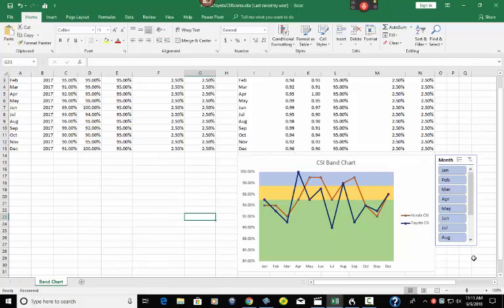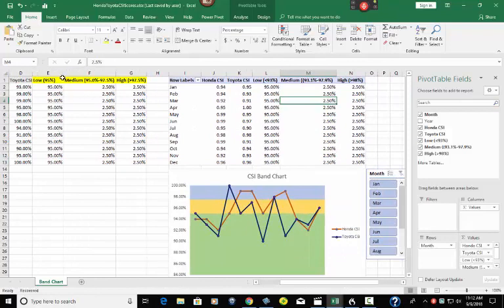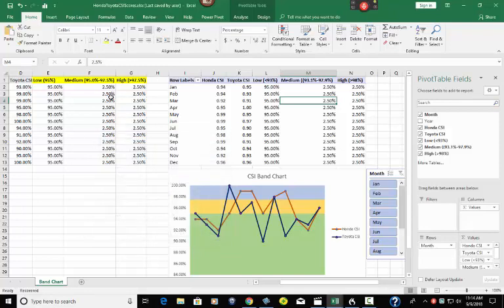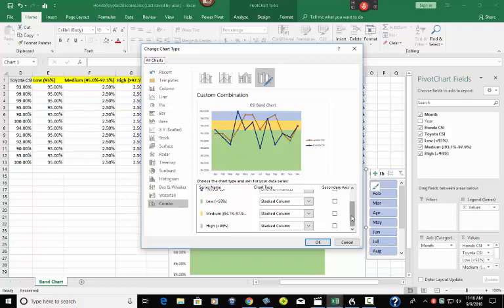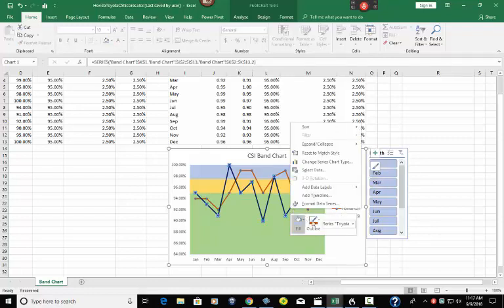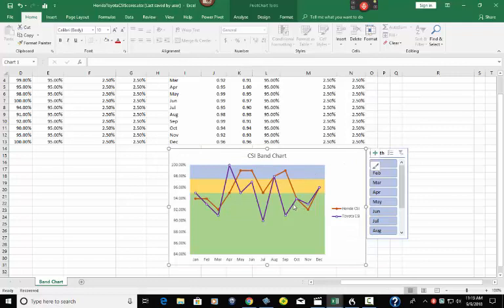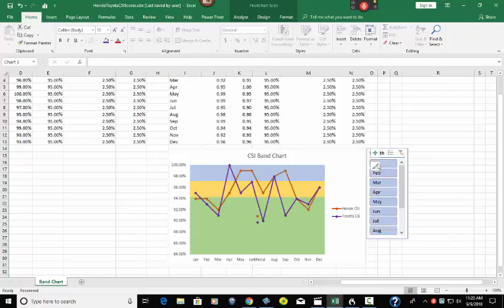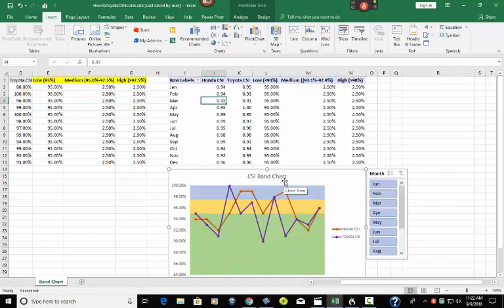How to Make Advanced Excel Band Charts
In this video on advanced excel skills I will show you how to make advanced custom Excel band charts with low bands, medium and high bands.  I will show you how to structure the data correctly so that the percent column show in different colored bands and that they total to 100%.  I will also give me some helpful tips so you can better customize these charts to your liking and make your data display better.

For this example I use car dealership CSI score data for the year 2017 from two local car dealerships.  I then break out the data with three new columns for 95%, 97.5% and greater than 97.5%.  I then take this data and put it in a excel pivot table.  I make sure that the two different data sources (Honda and Toyota) are placed first and then I follow this with a column each for the percentages.

I then show you how to structure the excel pivot chart based on this data to show the Honda and Toyota data with lines and the percent columns with stacked columns.  Then once the data is shown correctly in the excel band chart, I show you how to customize this and change all the colors to your liking.  I show you how to change the dots or line markers, the lines themselves and each of the band grouped areas.

In the end you will have a great looking grass that allows you to benchmark your data and be able to better visualize and identify areas of opportunity.  You could actually have more than three bands.  You could have five or six bands but you don't want to have too many more than that as the chart will start looking messy and be harder to interpret, especially if the bands are small and close together.

This is a Excel graph that will display your advanced excel skills and will help you to to better visualize and identify areas of opportunity for my requesters and customers.